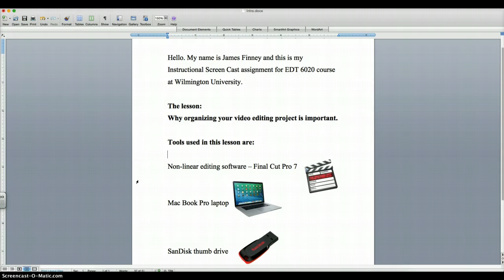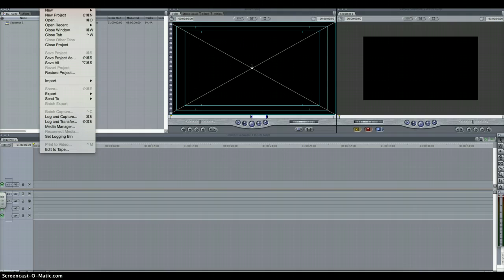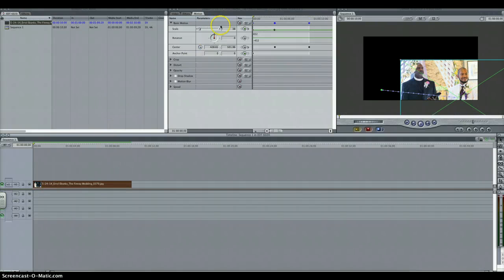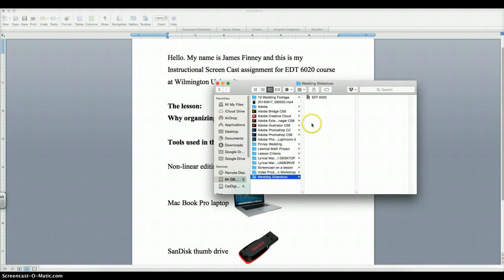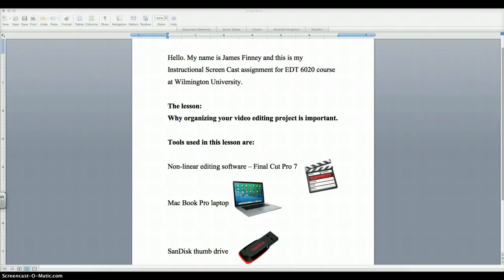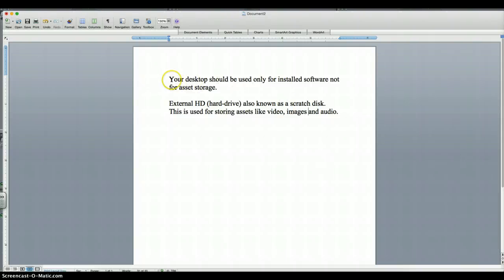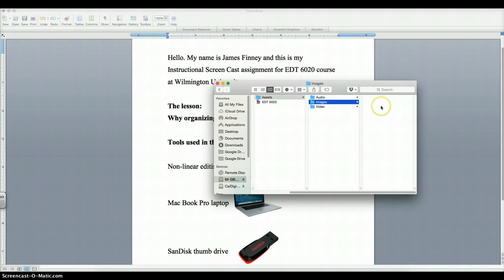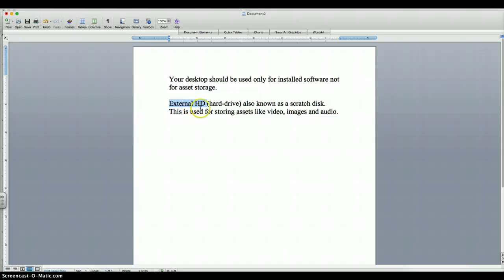EDT 6020 Instructional Screencast Assignment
The lesson:
Why organizing your video editing project is important.